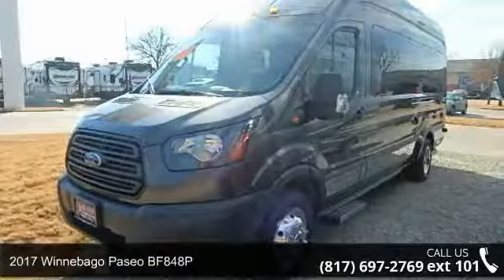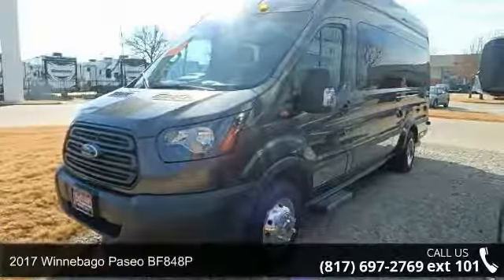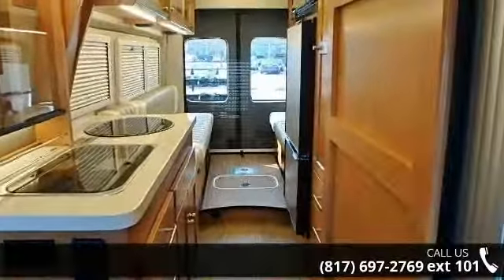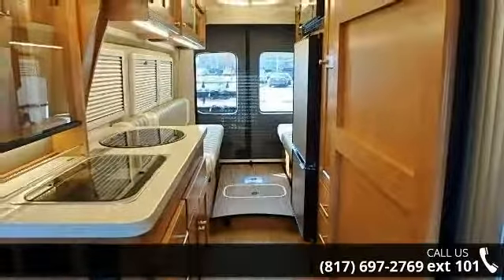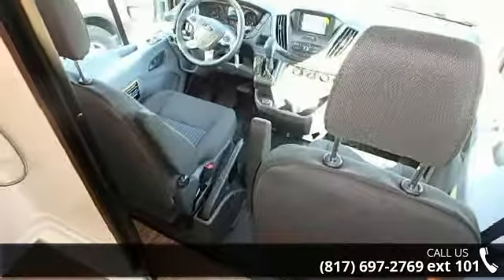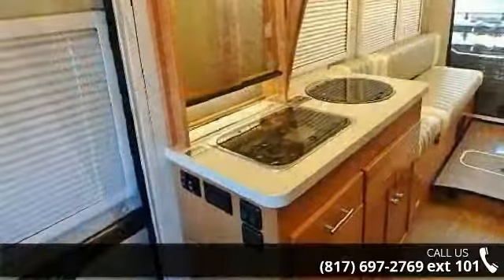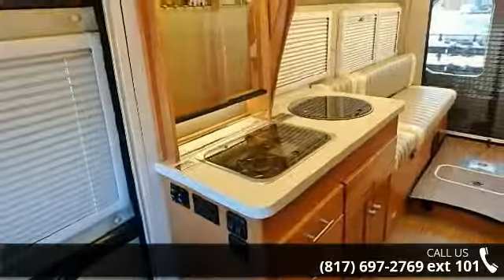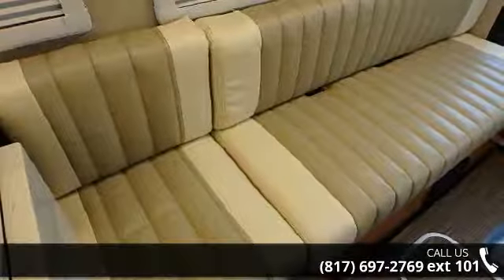2017 Winnebago Paseo BF848P - McClain's RV Superstore Ft....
The Winnebago Paseo 48P is a whole new take on Class Bmotorhome living. With an innovative floorplan, a stylish interior, and lots ofgreat amenities youll be falling in love in no time! AS you step inside you will first notice the beautifulambience that is created by the LED lighting, the pleated shades, and the Crosshatch dcor option.The cab will provide you with such a comfortable space to ride out your longjourneys. With a Radio/GPS Navigation/Rearview Monitor System you are sure tohave an easy and safe trip. The bathroom is located right behind the drivers seat anddoes an awesome job of combining the toilet and shower space into one area tomake it more functional and space appropriate. The shink will fold down fromthe wall as well. The kitchen located opposite the bathroom is small butfilled to the brim!